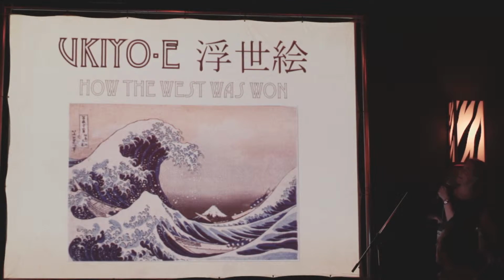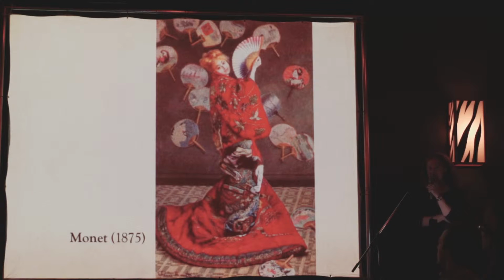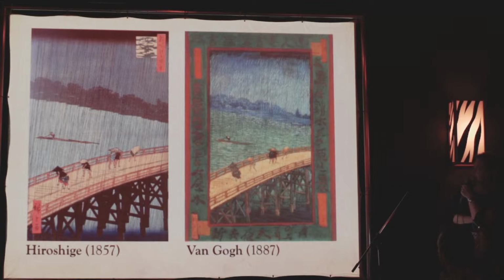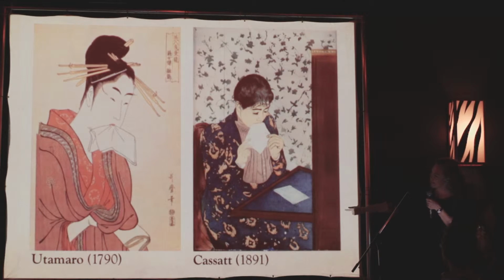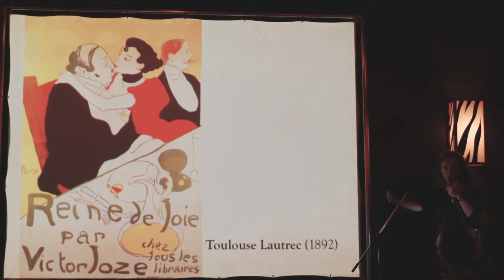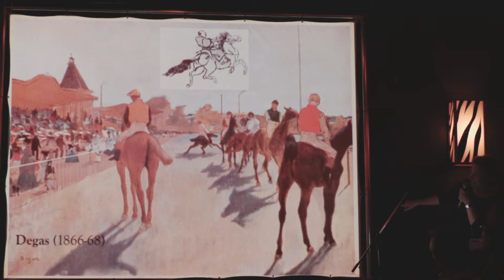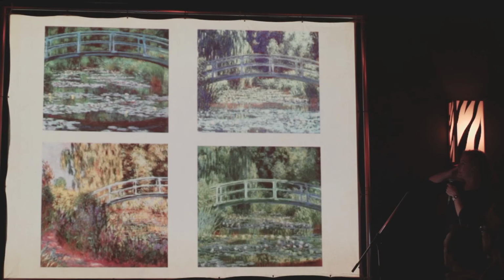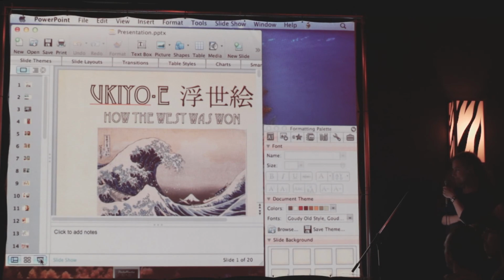PKN Hiroshima Vol.4 #4 Rachel, Art influences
Japanese traditional art influences